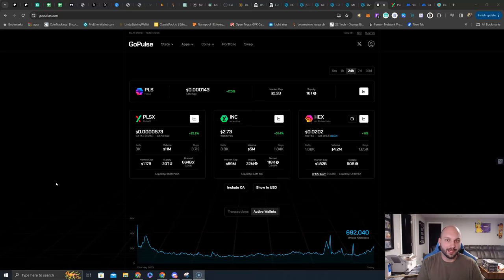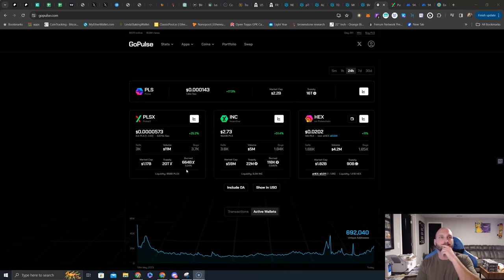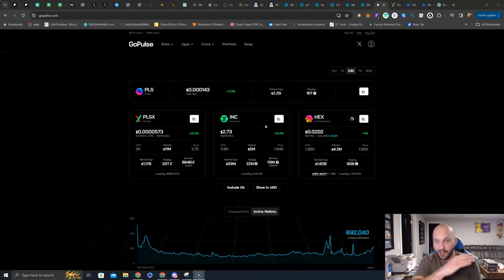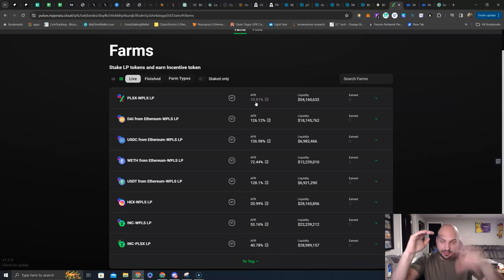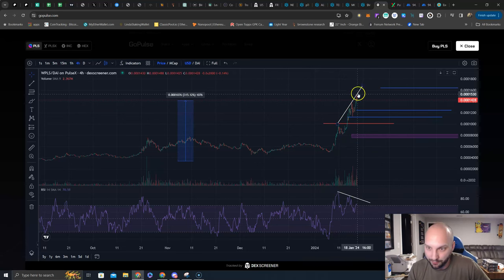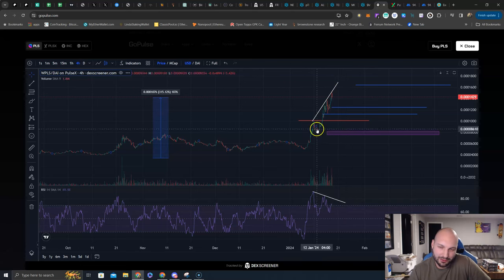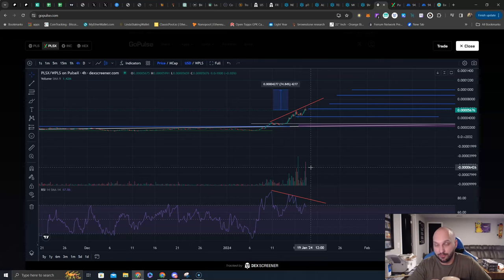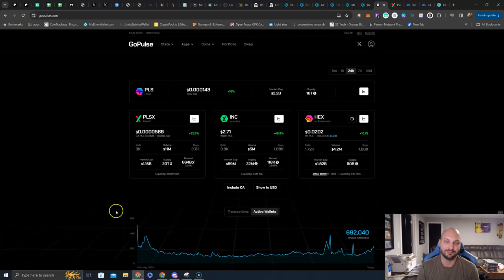PulseChain Short Sellers Being Punished‼️ $INC Strategy Revealed! 👀$PLSX & $PLS Price Targets 📈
PulseChain Short Sellers Being Punished‼️

$INC Strategy Revealed! 👀

$PLSX & $PLS Price Targets 📈